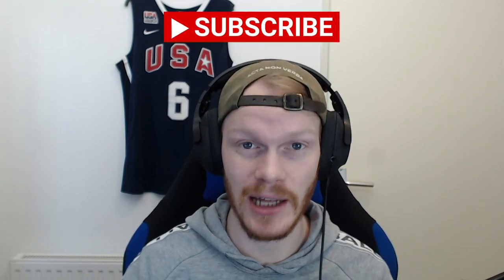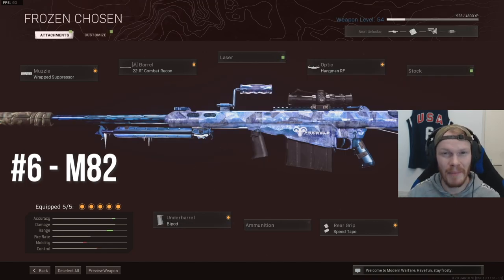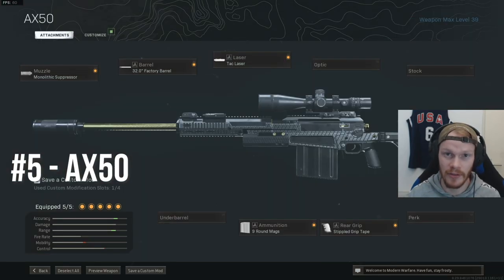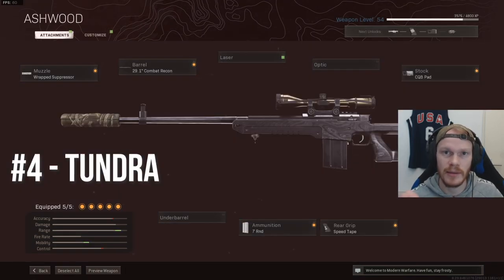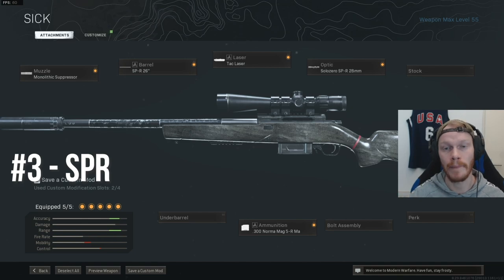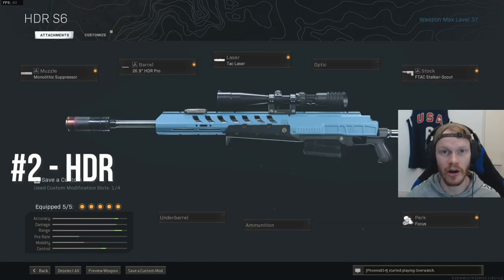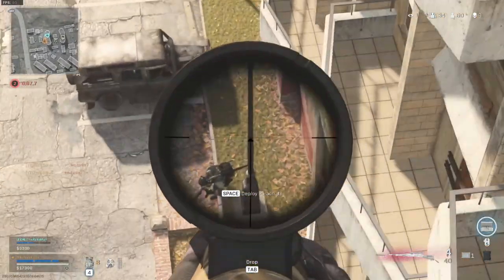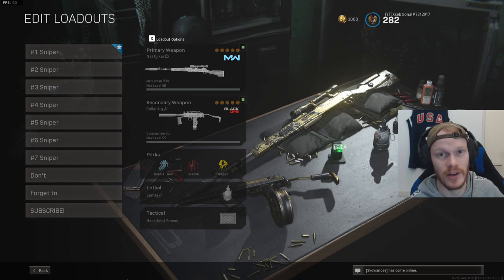What is The Best Sniper in Warzone? + Best Sniper Class Setup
Today we are ranking all the best snipers in Warzone. I Didn't include some underwhelming ones, because they can not compete, sadly. in my opinion, the most important factor is handling, feeling and bullet velocity. I will also show all the best class setups for all the Snipers. Kar98k, HDR, AX50, SPR, Pellington, M82, Tundra.

Song: Forever - Sunny Fruit

Intro (00:00)
All Snipers (00:47)